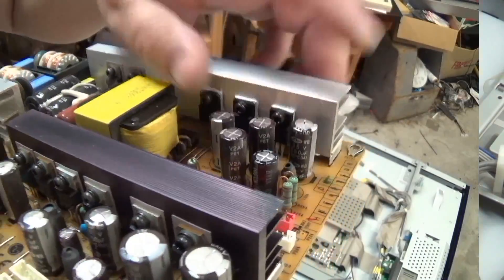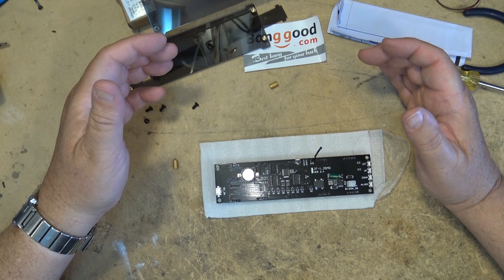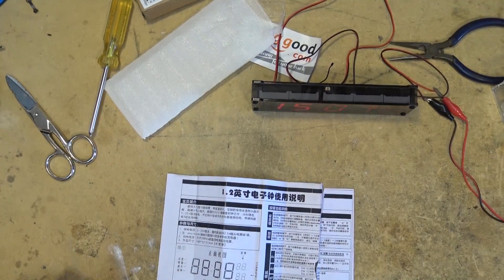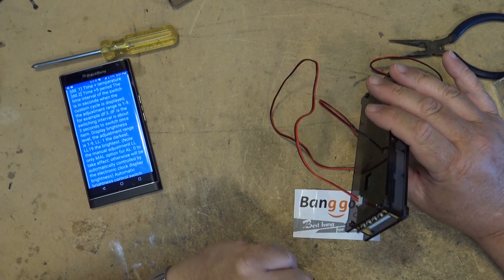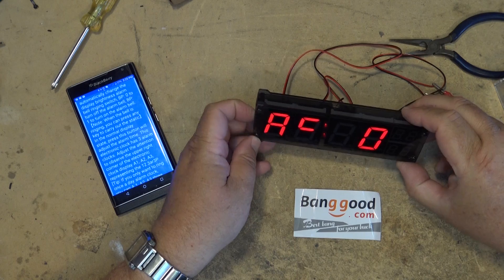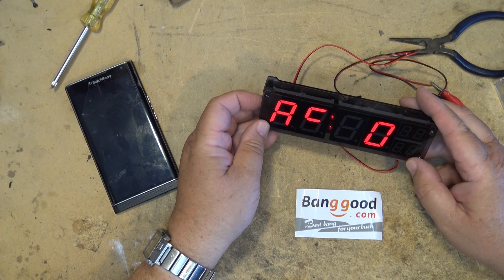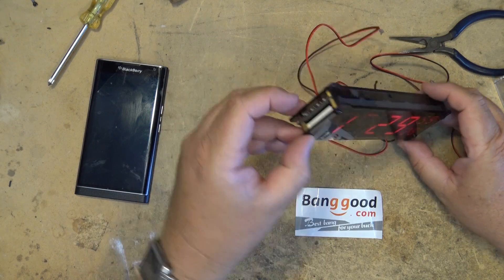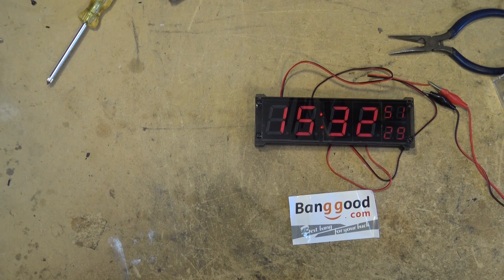Banggood 6 digit clock with temperature module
A nice 6 digit LED clock with temperature display and 3 alarm settings.
Runs on 5 - 35 volts making it very versatile.